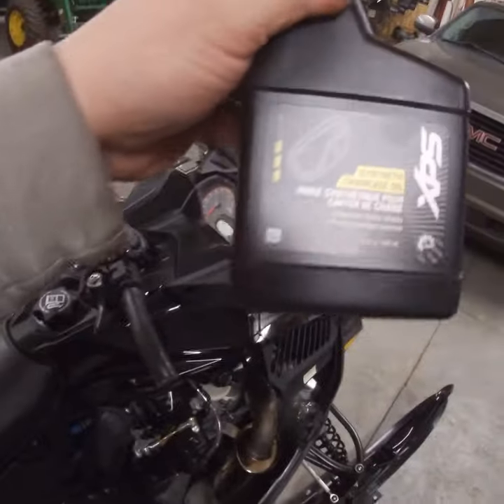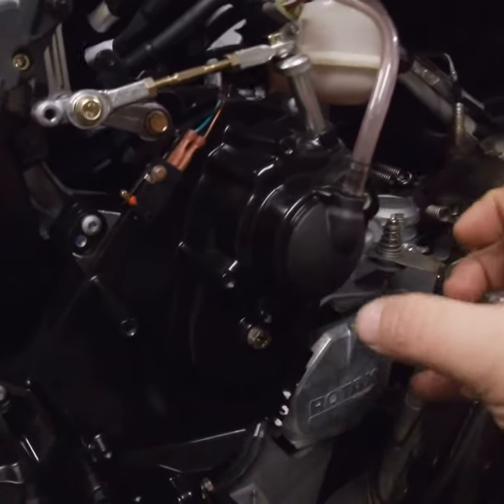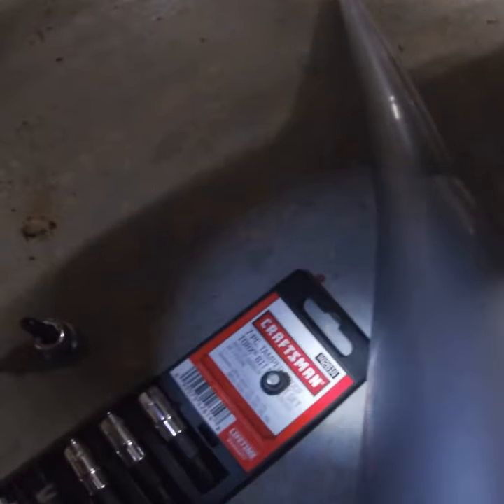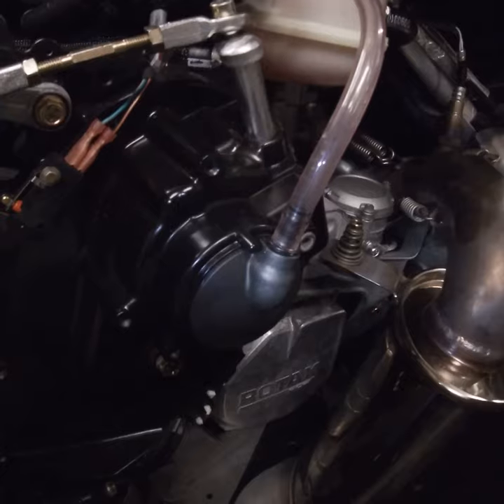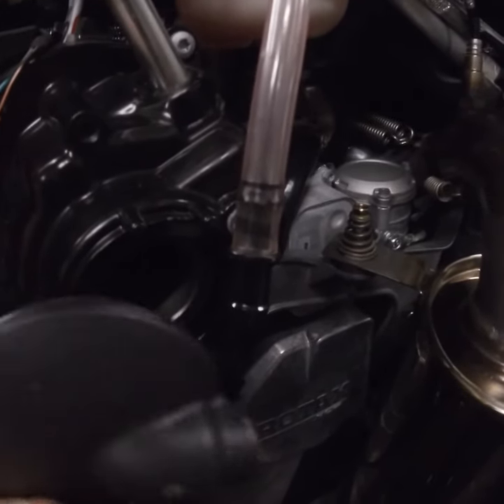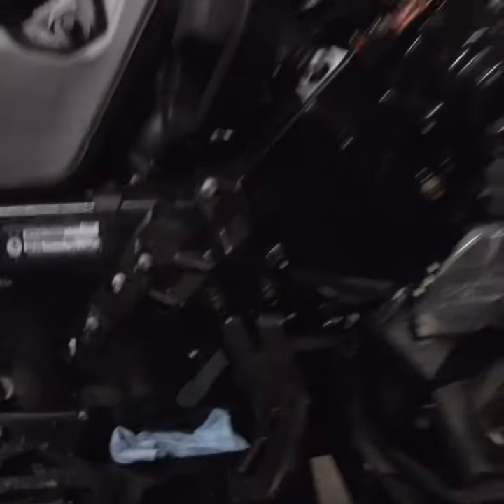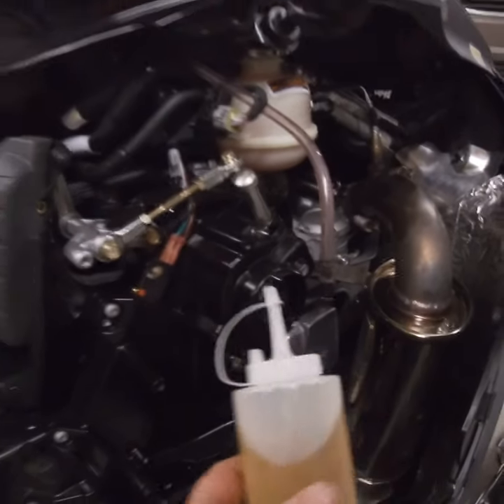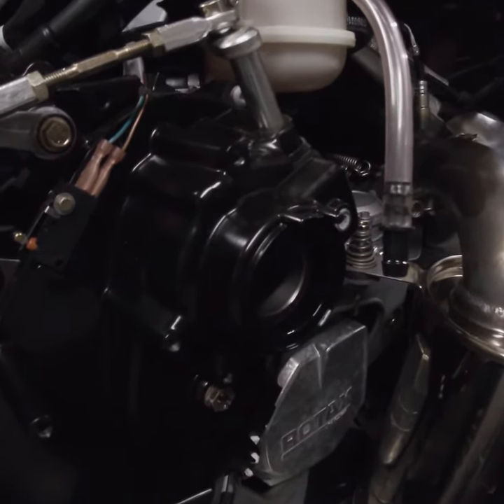2019 Ski-doo Renegade 900T - chain case oil change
Chain case oil change